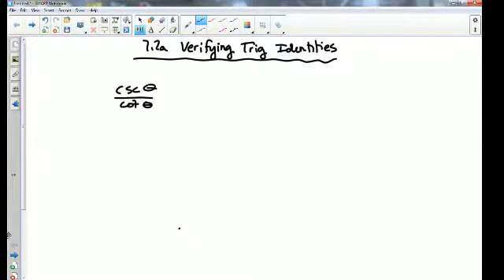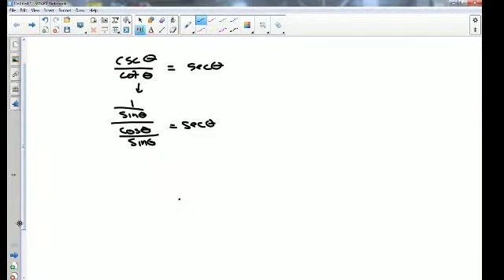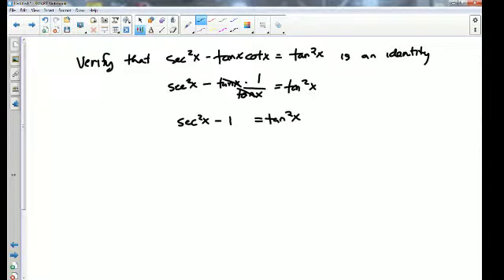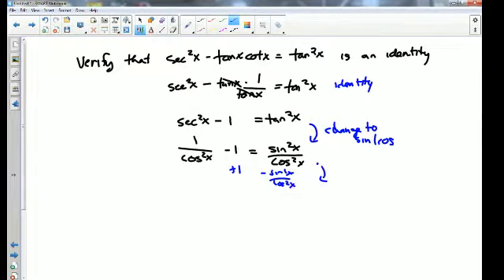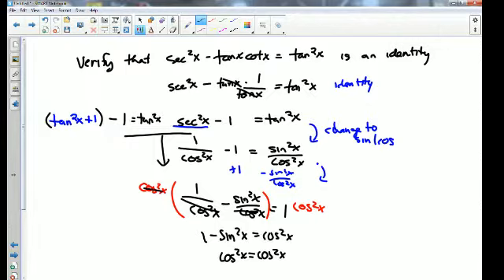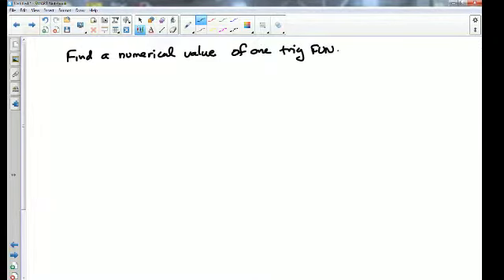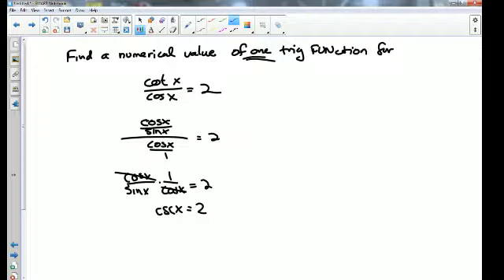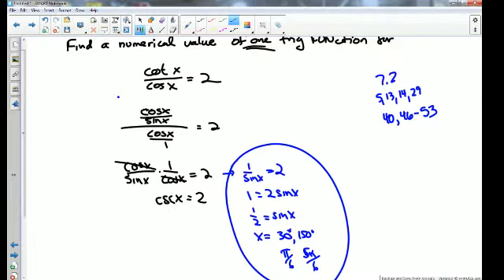PreCalculus 7.2a Verifying Trig Identities Part 1